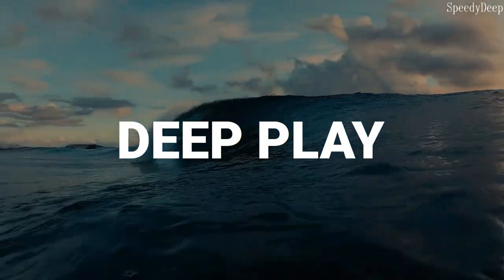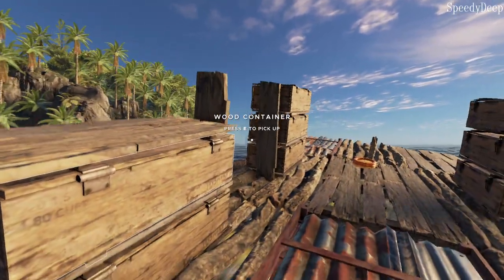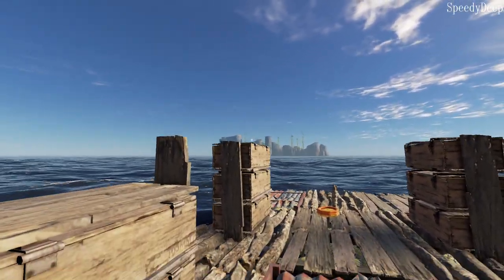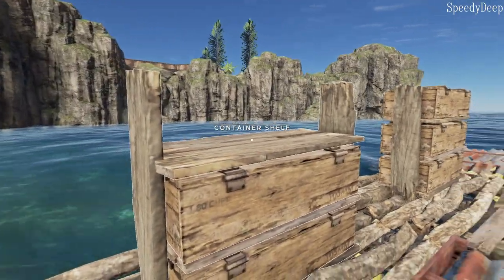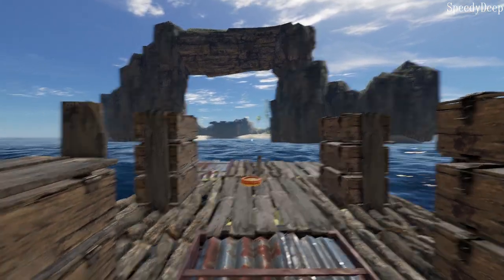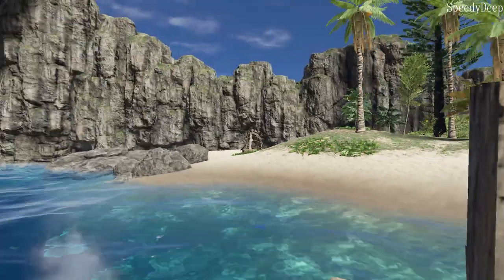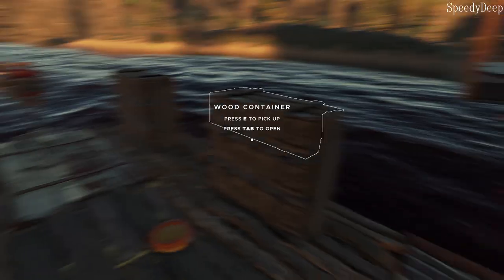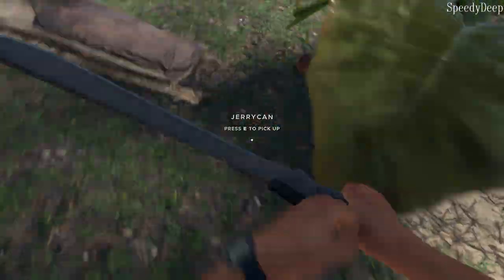Deep Play Ep 18 - A Decent Resupply Island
Embark on a journey with me to explore some of the most popular and exciting player-made custom islands available for download.  We will be taking a look at over 40 custom islands, exploring them all, and building bases, ships, and all kinds of trouble as we play through with the hardest settings possible in the game.  The goal is to check out every island, killing bosses opportunistically as we go, before we escape with our lives... maybe.

Link to the google doc that lists all of the islands that we will explore this season along with links to the Steam page to download them yourself:

Liking and subscribing is the best way to support this channel, but if you feel like endorsing me in a more direct way, here is the link to my Patreon page: